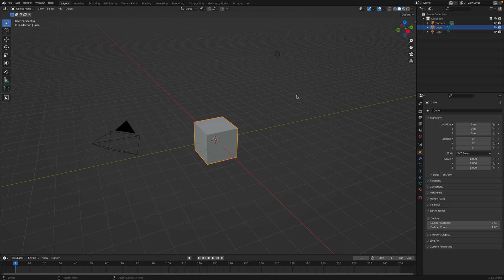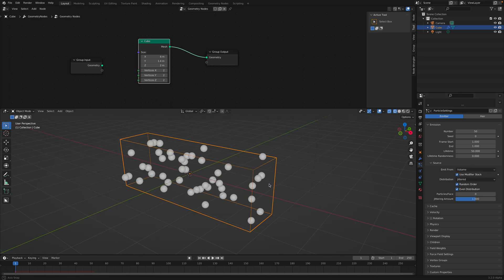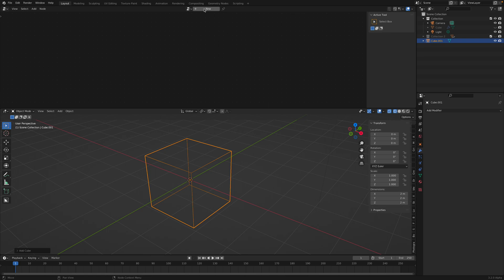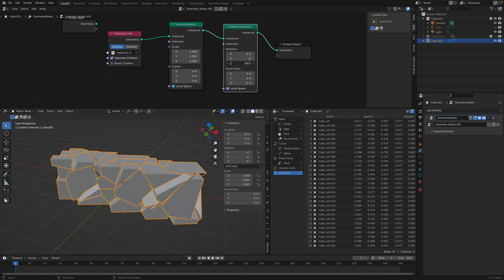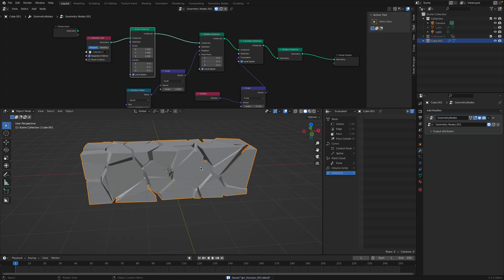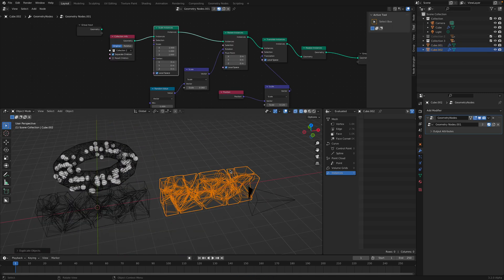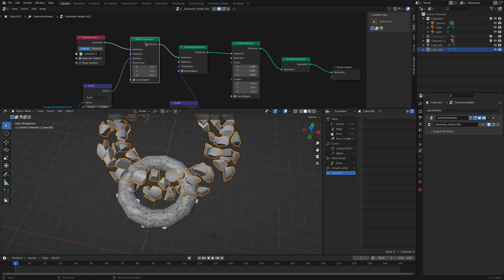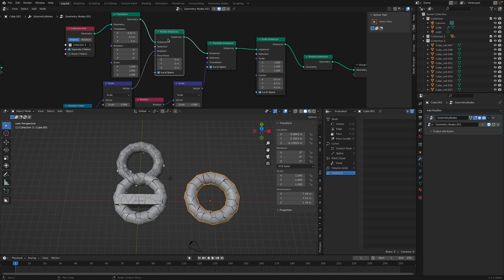LIVENODING Controlling Cell Fracture Instances Using Geometry Nodes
In this episode, I am demonstrating the process of preparing "3D Voronoi" fractured objects for Geometry Nodes.

For the fracturing, I am using this addon that comes with Blender called "Cell Fractures". This is probably the quickest to get 3D voronoi fracture on any 3D mesh, all you need to do is to have particle scattered as volume. Then with a single click you have all the fractured parts of the geometry.

Using the magic of Geometry Nodes, you can then use Collection and bring back all the fractured objects as instances and as a single piece of geometry. Inside Geometry Nodes, you can do more with each instance: Translate Instance, Rotate Instance, Scale Instance nodes to create "exploded view", for example.